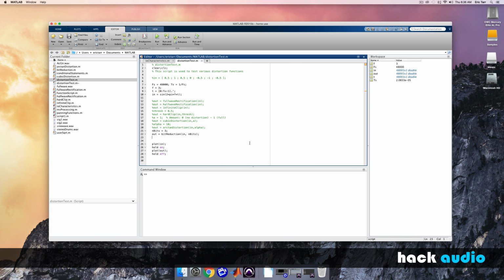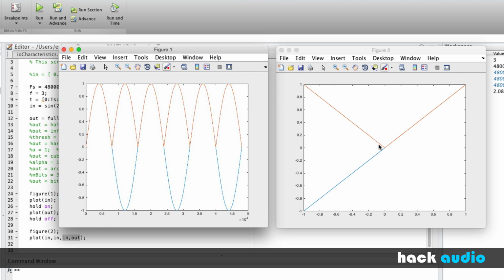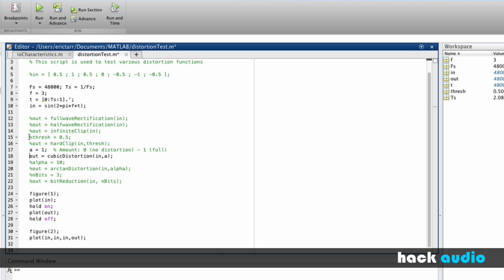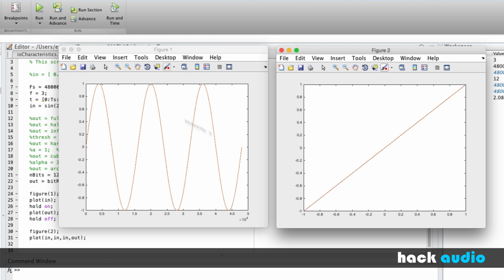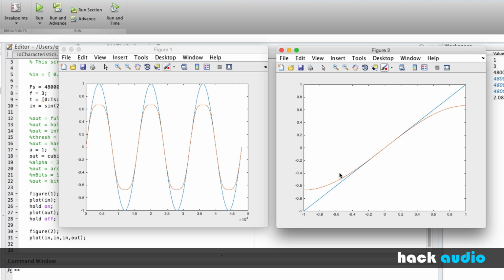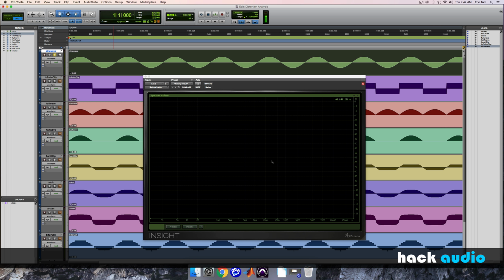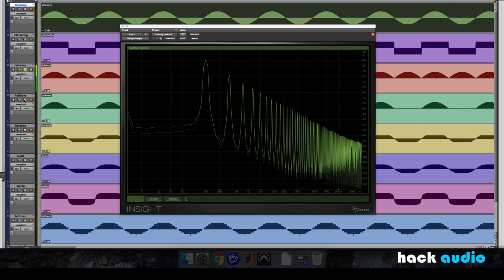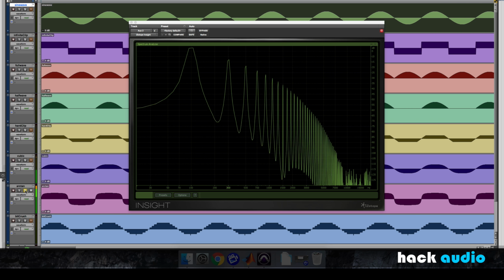Hack Audio: Distortion Analysis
There are many types of distortion effects used in audio. Each type of distortion produces different results when processing signals. There are a couple different ways to compare the differences between the distortion effects. One way is to visualize the output amplitude versus the input amplitude of the effect. Another way is to compare the harmonics created by processing a sine wave with the effect. for more information.